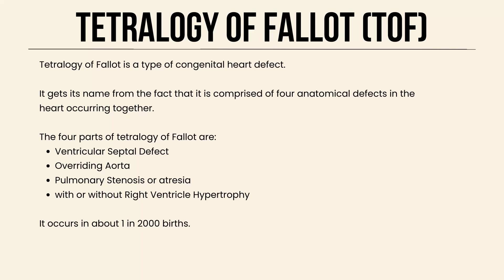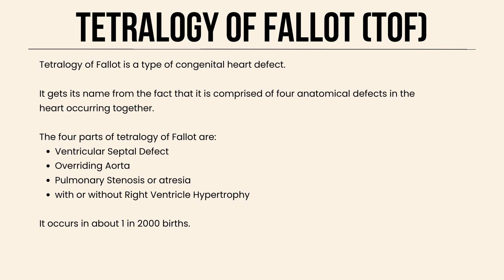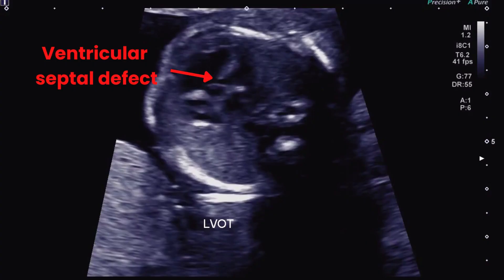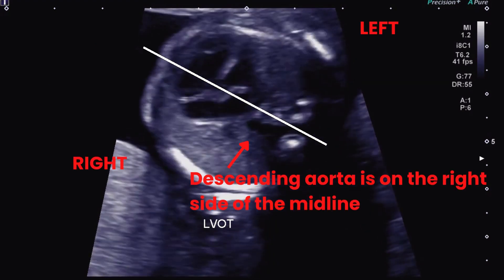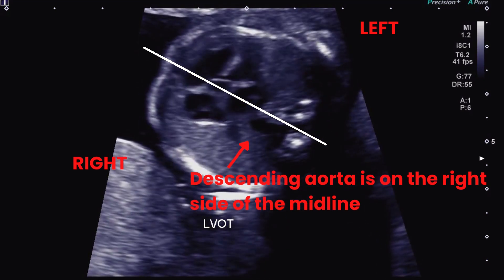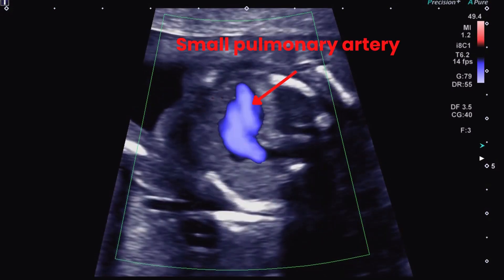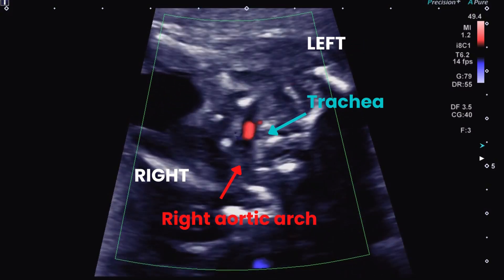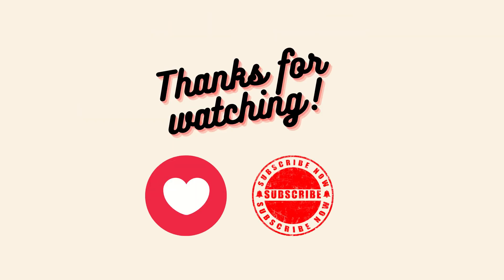Ultrasound identification Tetralogy of Fallot. Congenital fetal heart abnormalities.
Ultrasound key findings for Tetralogy of Fallot.
Further readings:
From ISUOG (Patient Information Series: What you should know, what you should ask)